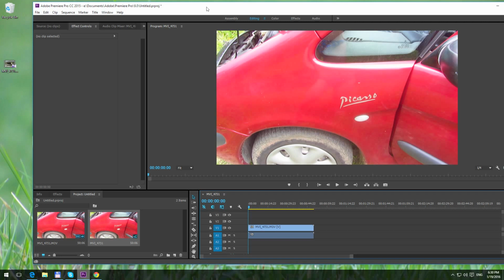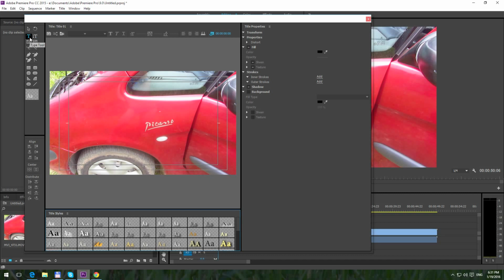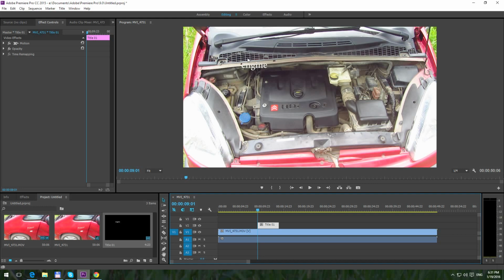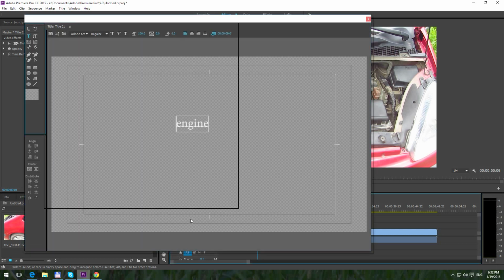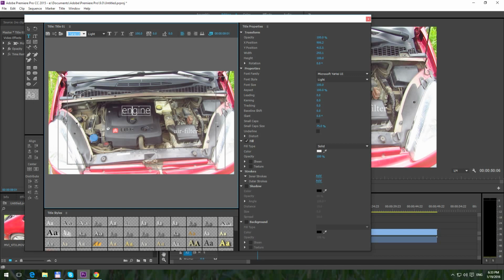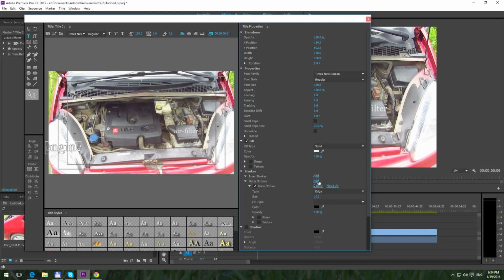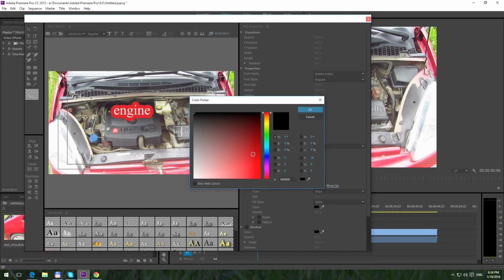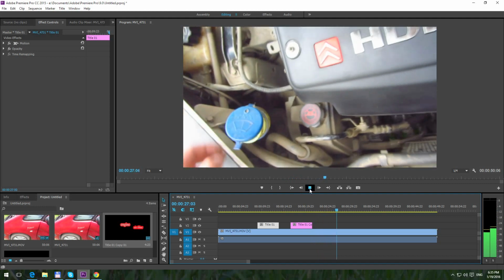How to add Text (Adobe Premiere Pro CC 2015)